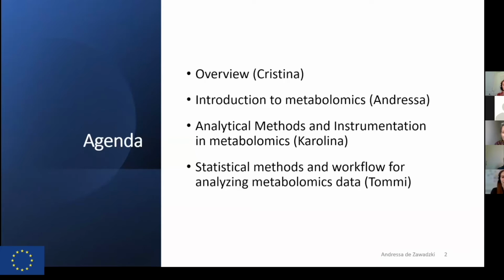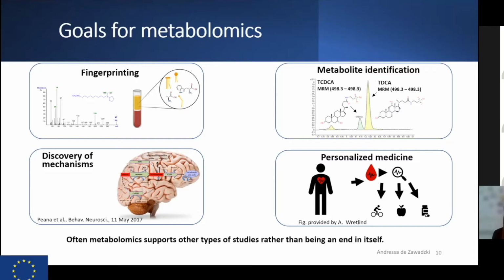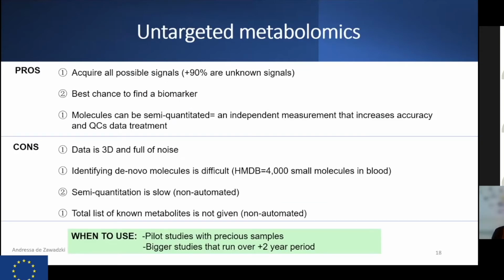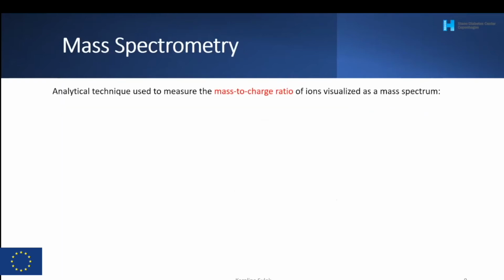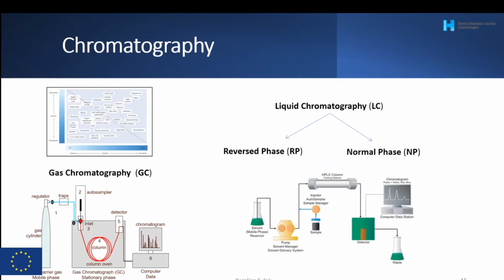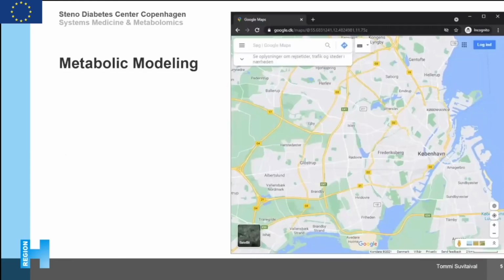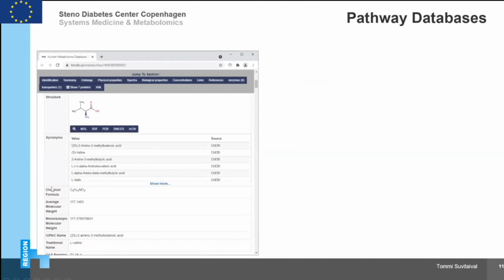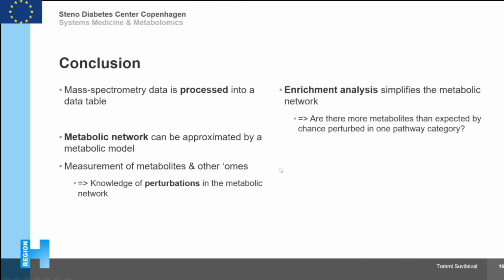Metabolomics for Dummies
GALAXY and MicrobLiver Academy Afternoon